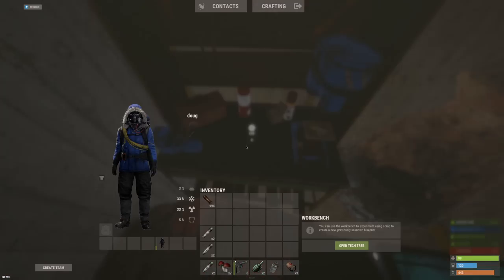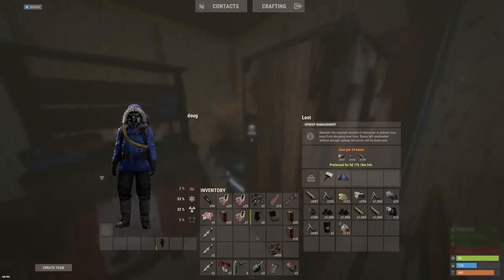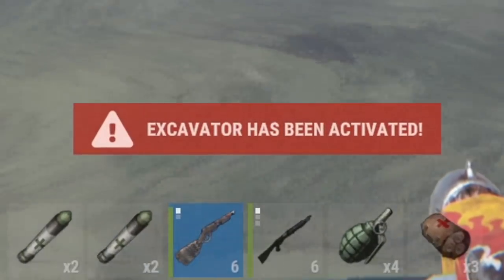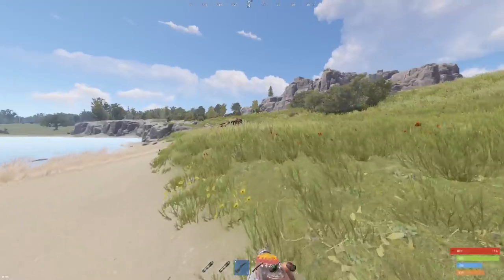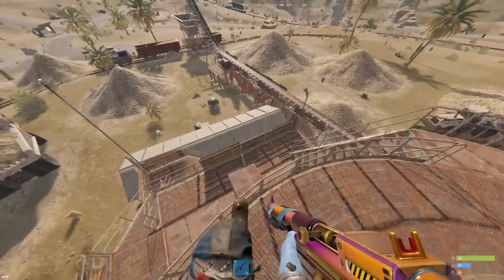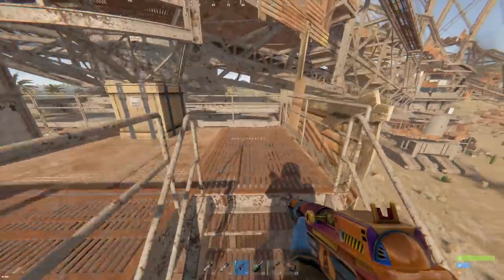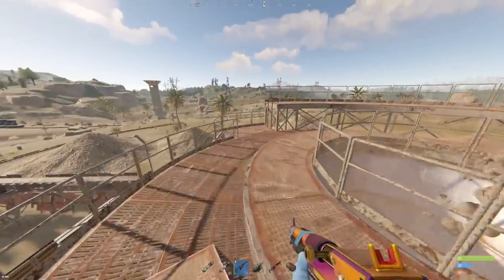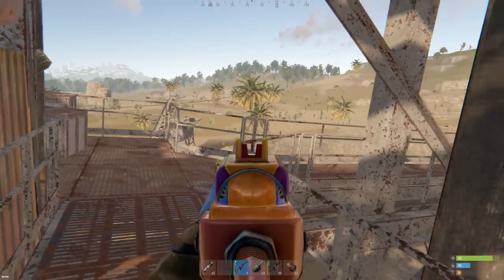This Snowmobile had a bunch of Juice in it 🧃 - RUST SOLO #4 S125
SORRY FOR THE LATE UPLOAD! I had some audio issues and on top of that a late session(due to the situation at the end of the video). But anyways, I log in today and the population of the server didn't really improve with the weekend being here but at least it didn't lose pop from yesterday. I do various activities today and end the day with even more juice in my base than when I started.